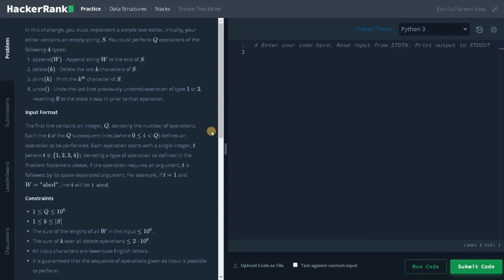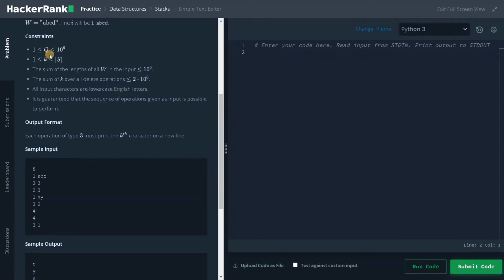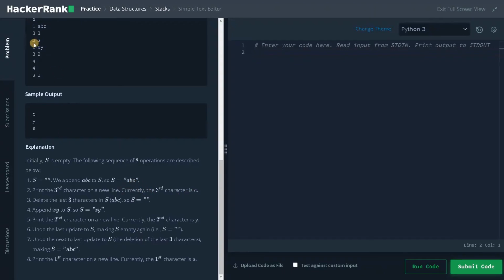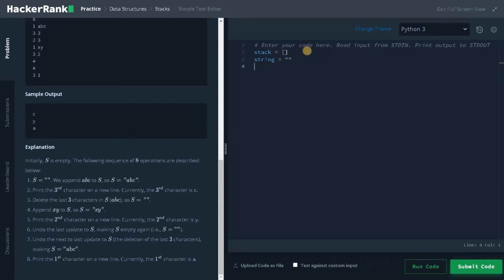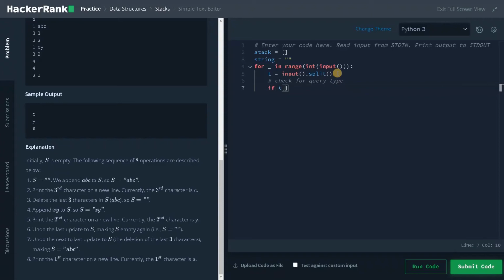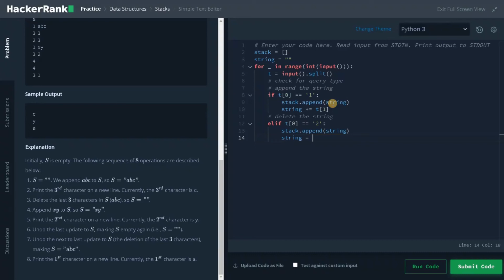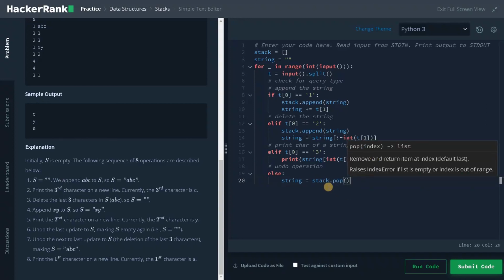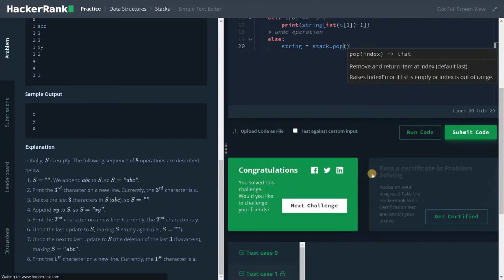138 - Simple Text Editor | Stacks | Hackerrank Solution | Python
⭐️ Content Description ⭐️
In this video, I have explained on how to solve simple text editor using strings and stacks using python. This hackerrank problem is a part of Problem Solving | Practice | Data Structures| Stacks | Simple Text Editor and solved in python. The complexity of this solution is O (n).